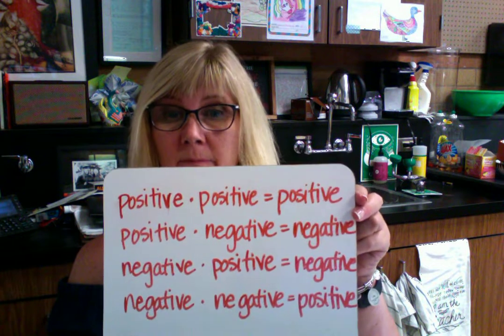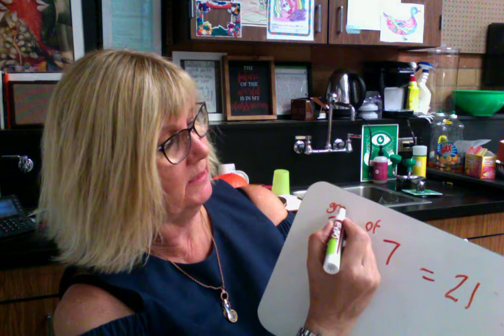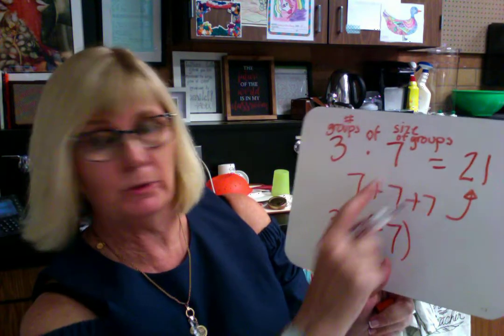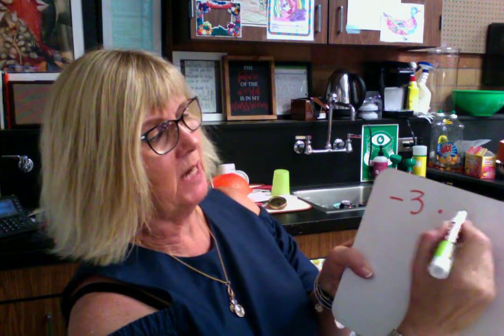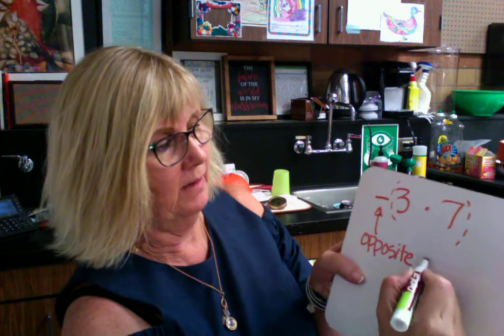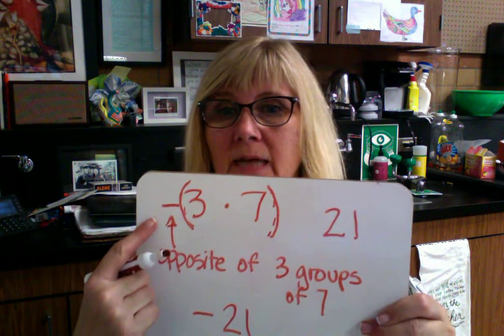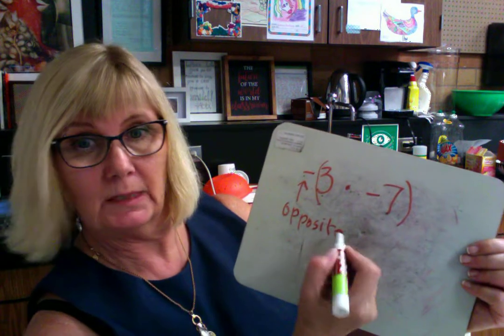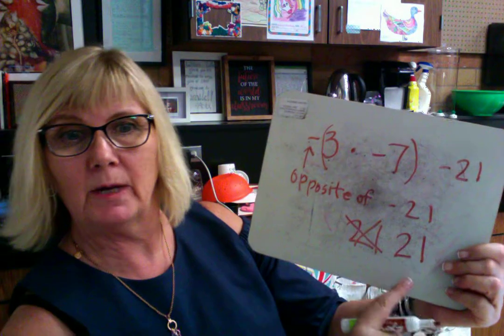Ms Hjorth explaining multiplication rules part 2